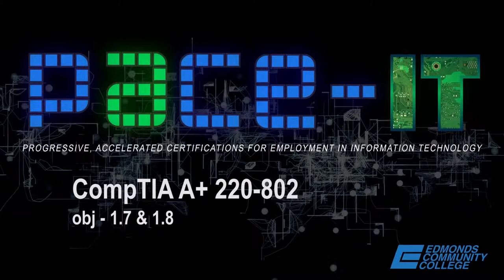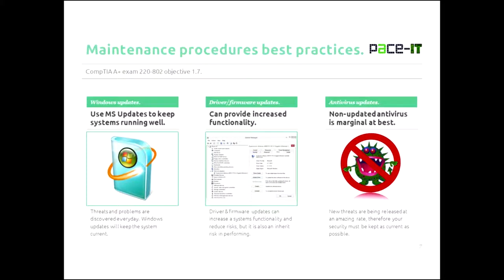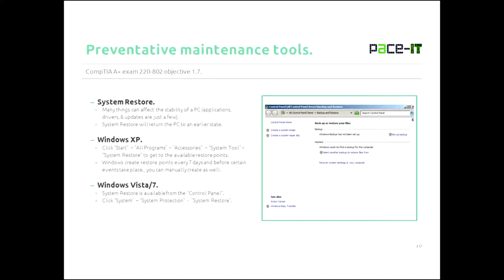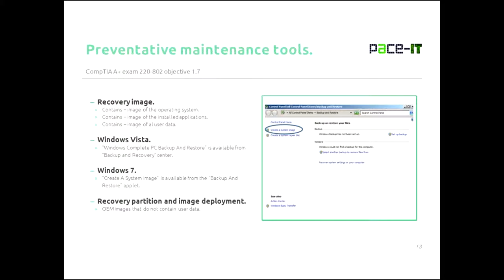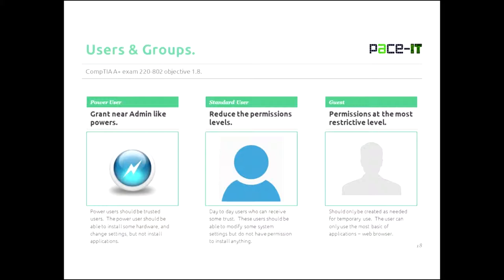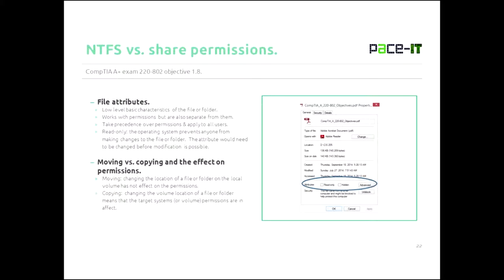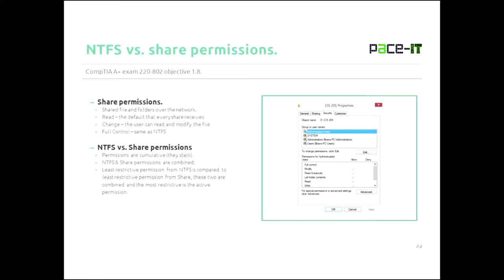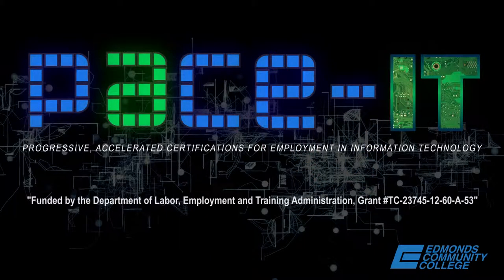PACE-IT, CompTIA A+ Exam: 220-802 obj. 1.7 & 1.8